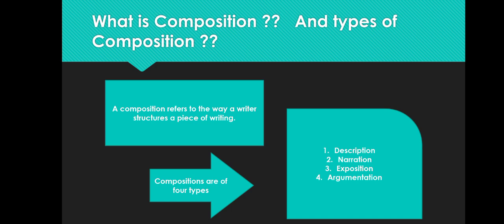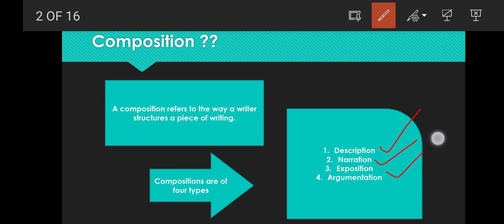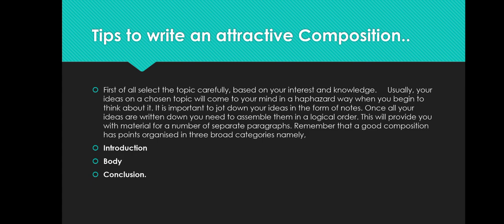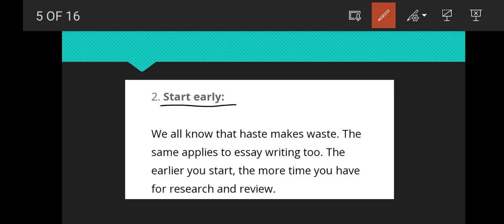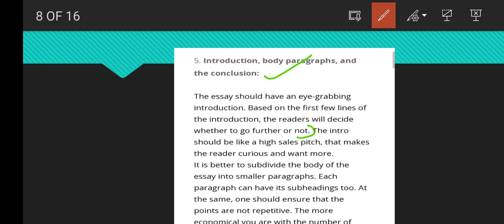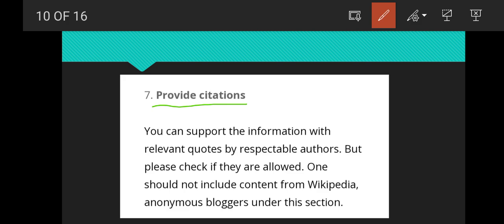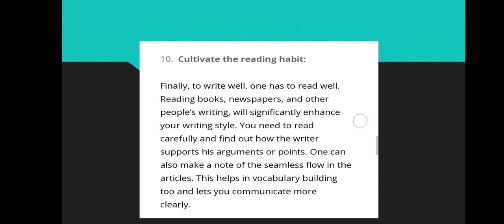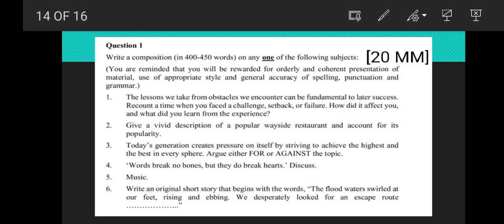ISC Class IX - XII English Grammar - " How to write an attractive Composition and omit the errors"..